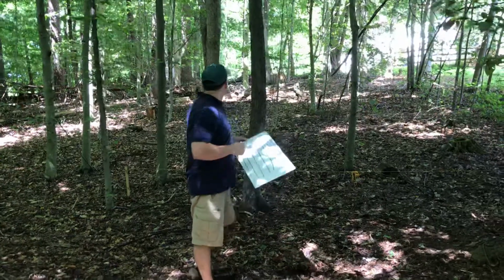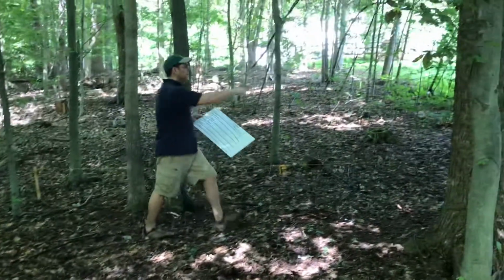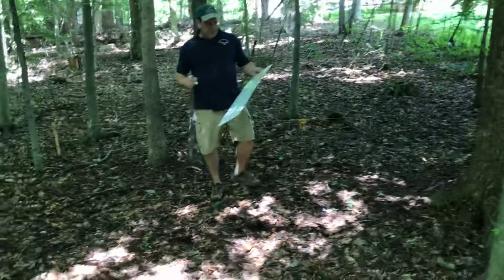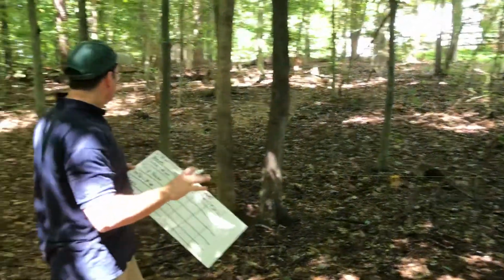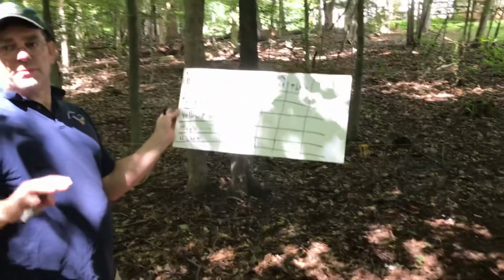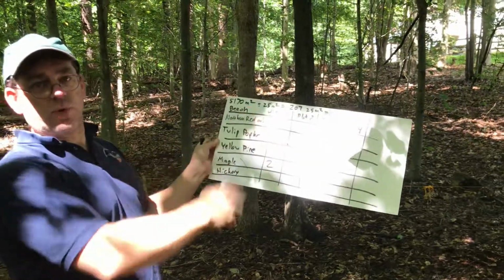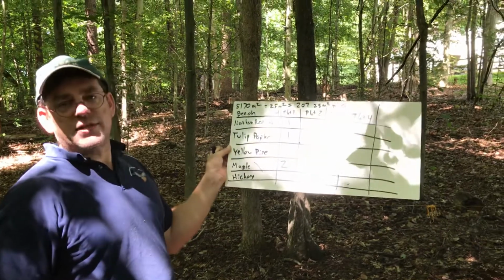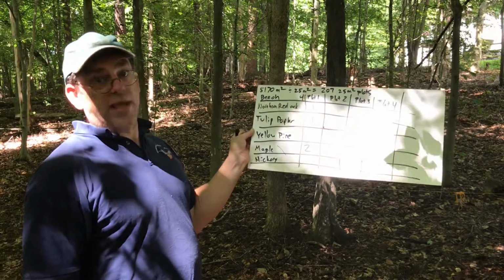Mr Maneno Population Density of Trees part 2 ecology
In part 2 I lay out a randomly selected 5 meter  by 5 meter plot and determine what type of trees are growing there